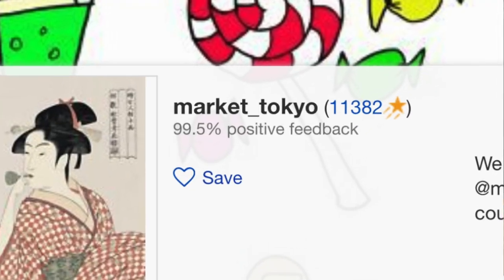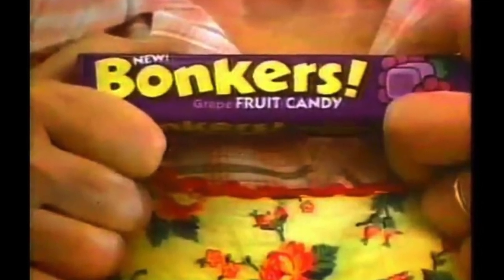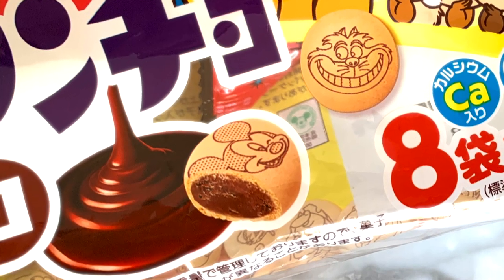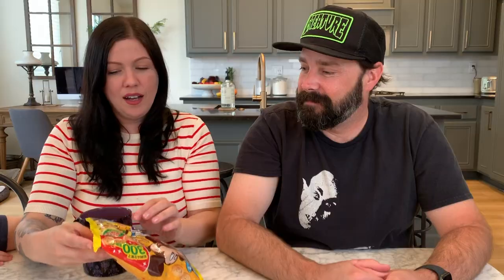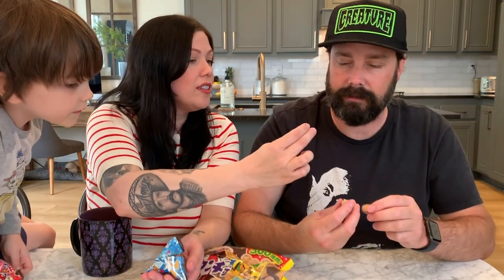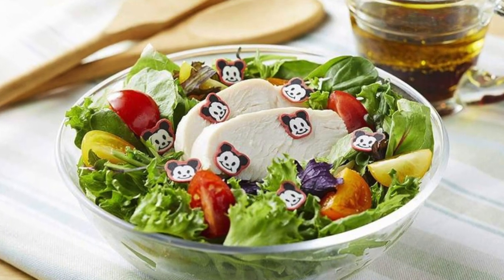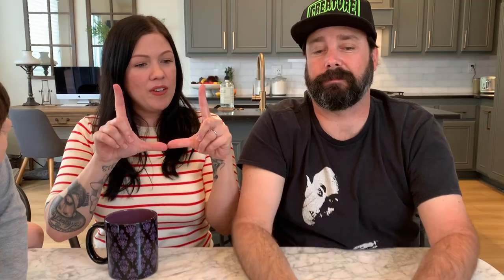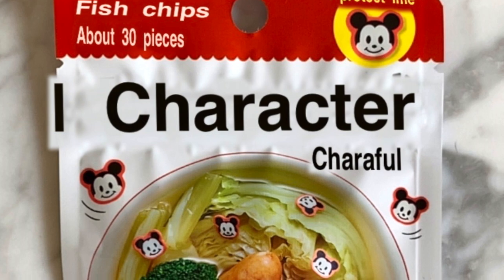Japanese Disney Snacks!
We try Japanese Disney snacks straight from Tokyo! We've always wanted to taste them! We expected all of the Disney snacks from Japan to be delicious, but one was NOT as yummy as we had expected! Have you ever tried Japanese Disney candy or snacks before?

Stay safe and well out there, Chili Bowlers!

Love,

Leesa & Ryan :) :)